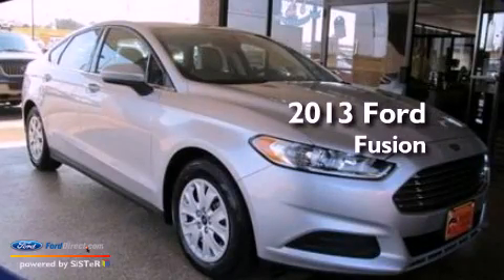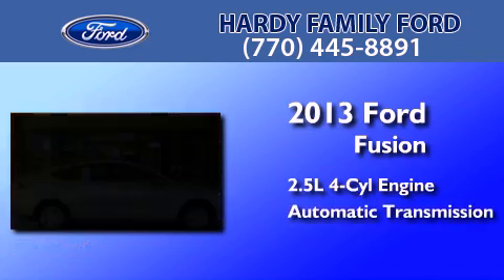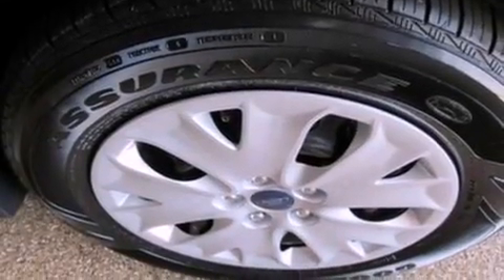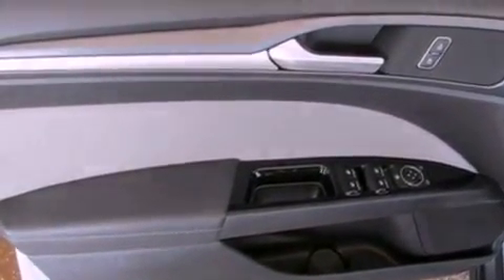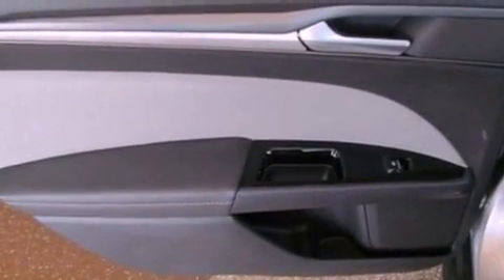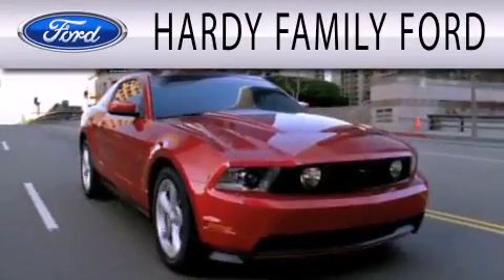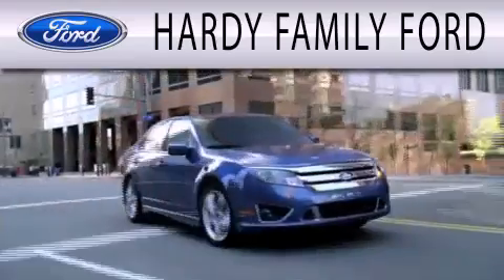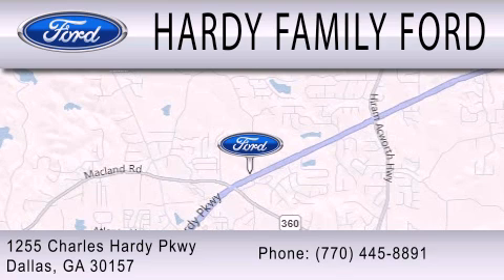2013 FORD FUSION Dallas GA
Year : 2013
 Make : FORD
 Model : FUSION
 Engine : 2.5L I4 16V MPFI DOHC
 Trans . : 6-SPEED AUTOMATIC
 Exterior : SILVER
 Miles : 10

 Stock : 148813